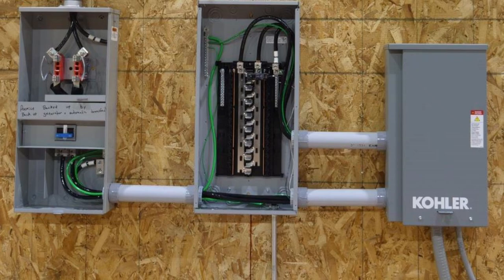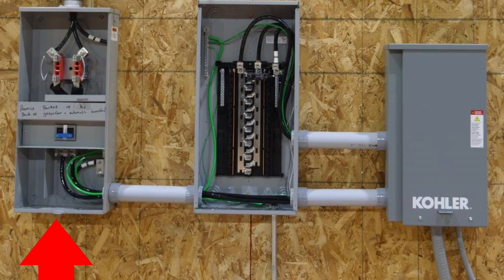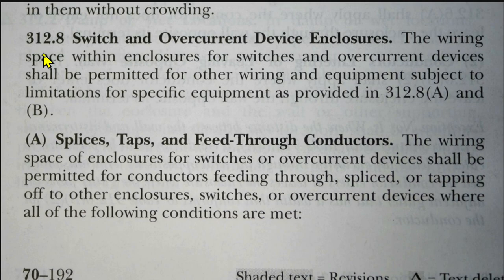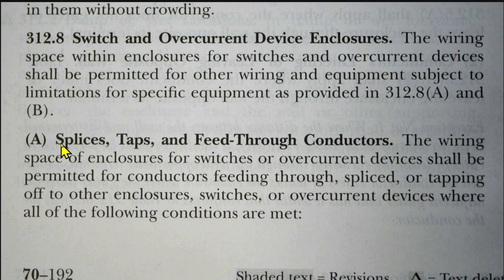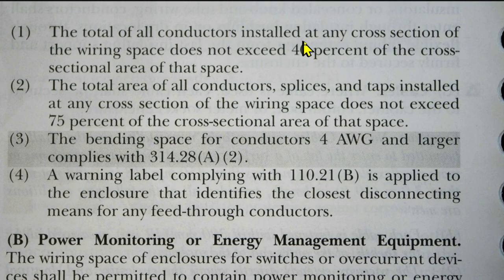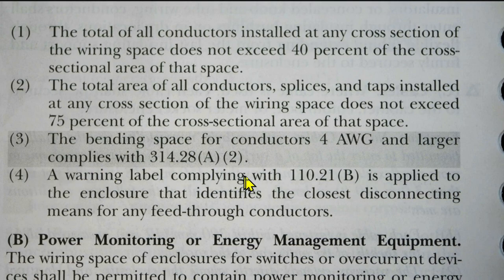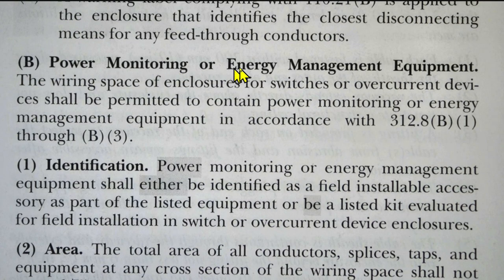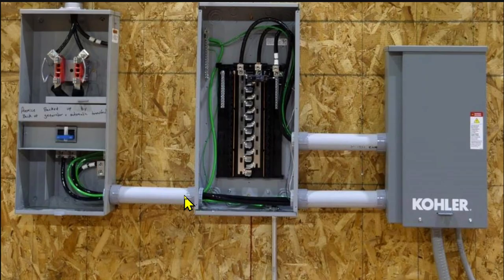Feed-Through Conductors 2023 NEC 312.8 (A) and (B)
IDEAL National Championship Pro Finals 2021 $60K for 1st Place, $25K for 2nd and $10K for 3rd!

For apprentice electricians: To compete to enter the contest next year

IDEAL Electrical 35-056 Ratcheting Cable Cutter – 400 MCM, Wire Cutting Tool w/ Steel Rounded Blade, Quick Release Handle: Amazon

Ideal Industries Inc 44-103 - Pre-Printed Cable & Wire Label or Marker, Color Black, Material: Vinyl Coated Cloth, Book: Amazon

IDEAL INDUSTRIES INC. SureTrace 61-955 Circuit Tracer Open/Closed Circuit Capability. RED multi segment Display: Amazon

IDEAL 61-164 SureTest Circuit Analyzer, CATIII for 300v: Amazon

Siemens SN4040B1200 SN Series 200 Amp Space 40-Circuit Main Breaker Plug-On Neutral Indoor Load Center, Grey: Amazon

Siemens PN3048L1200C PN Series 200 Amp 30-Space 48-Circuit Main Lug Plug-On Neutral Load Center Indoor with Copper Bus, Grey: Amazon

Orbit DSC-38 Double Snap Cable Connector, Insulated: Amazon

Minerallac 115 Pre-Galvanized Steel 1 Hole Strap 3/8 Inch Jiffy Clip Pack of 100: Amazon

IDEAL Electrical 36-311 TKO 4 Pcs Hole Cutter Kit – Carbide Hole Cutter Set, Smooth Start Pilot Bit, Carry Case: Amazon

IDEAL Electrical 35-782 Sir Nickless Armored Cable Cutter - Metal Rotary Cable Cutter with Handle Knob. Power Tools and Accessories: Amazon